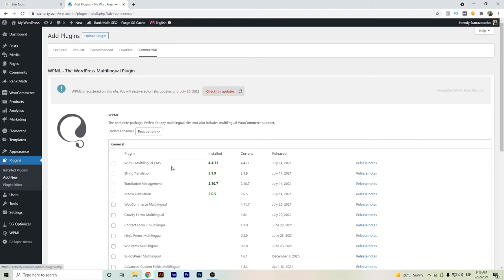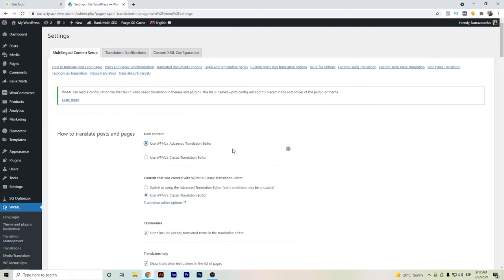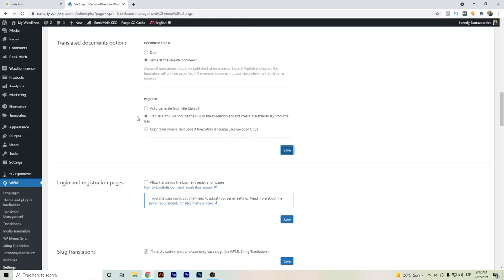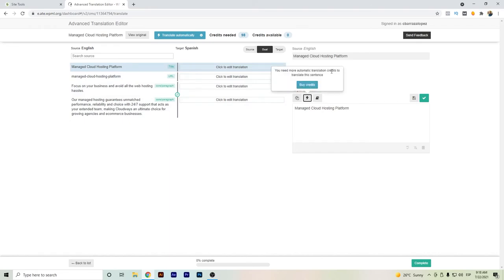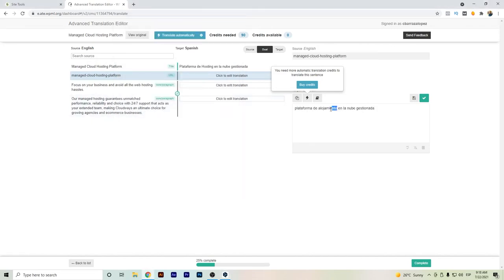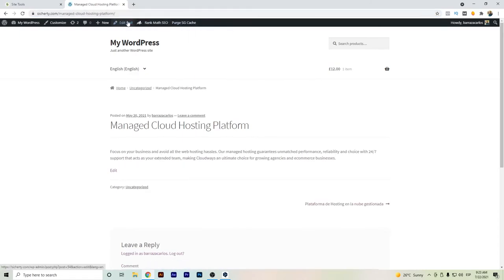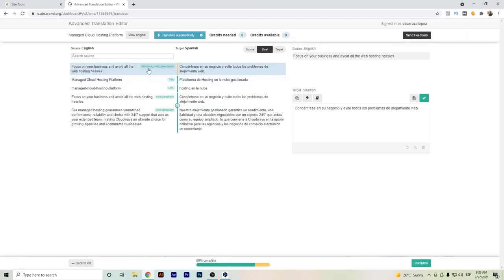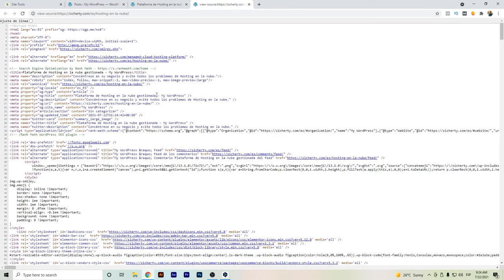⭐ Translate URL Slug of your Website with WPML Wordpress for International SEO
Hello Youtubers,

To translate URL Slug using the WordPress WPML plugin, first you have to set up in the Settings tab the option of Page URL Translate.

You can either choose to auto-generate from title, but this might not be highly recommended since it won’t be the exact keyword that you might aim for the other language.

Then, you can go to the post or page that you want to translate the URL Slug and then make the proper change from the translation manager.

After saving you can see that the URL Slug will be translated to the desired language.

✅ Do you prefer a WPML alternative? Try Weglot for free
✅ Have a small simple website? Polylang is an option.
If you would like to discover even more concerning Digital Marketing I suggest you to look into our other videos
In order to read more about the WPML Review, please check out

Now that you have watched our Youtube video regarding this WPML Pricing Update, has it helped?

Please 'like' the YouTube video to help other people searching for WPML, as well for WPML Tutorial or WPML Elementor :)

Translated titles:
⭐ Traduzca URL Slug de su sitio web con WPML Wordpress para internacional SEO

⭐ Übersetzen Sie URL Slug Ihrer Website mit WPML Wordpress für International SEO

⭐ Traduisez URL Slug de votre site Web avec WPML Wordpress pour International SEO

⭐ Traduza URL Slug do seu site com WPML Wordpress para Internacional SEO

⭐ अंतर्राष्ट्रीय SEO के लिए WPML Wordpress के साथ

⭐ 使用 WPML Wordpress 为国际 SEO 翻译 URL Slug 的网站

⭐ Vertaal URL Slug van uw website met WPML Wordpress voor internationaal SEO

⭐あなたのウェブサイトのURLSlugをWPMLWordpressで国際SEOに翻訳する

⭐ Przetłumacz URL Slug swojej witryny za pomocą WPML Wordpress na międzynarodowe SEO

⭐ Переведите URL Slug своего веб-сайта на WPML Wordpress для межд